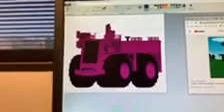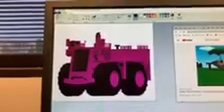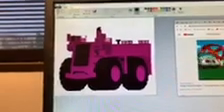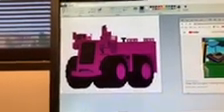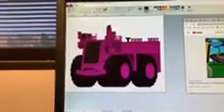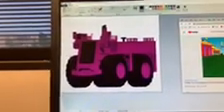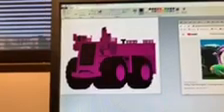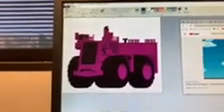May 26, 2021